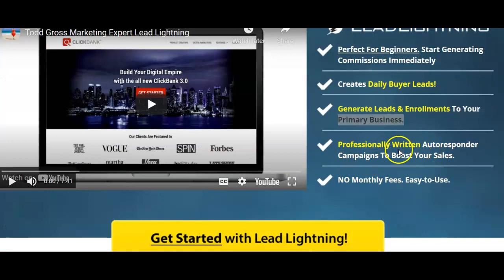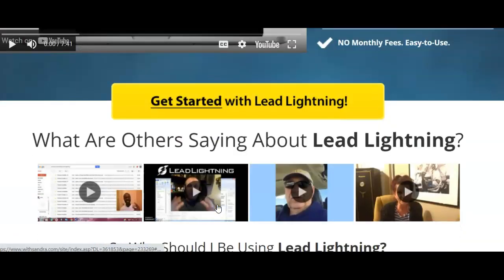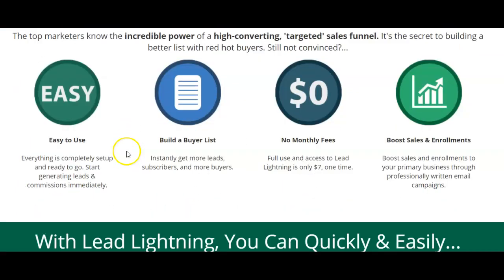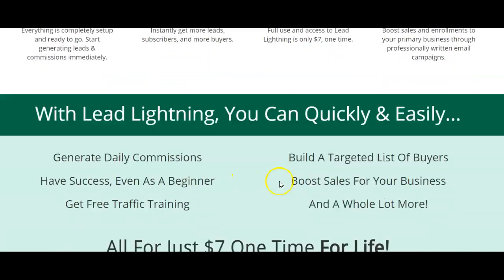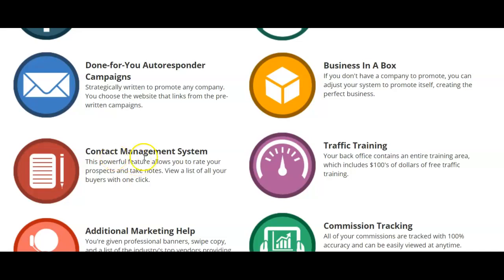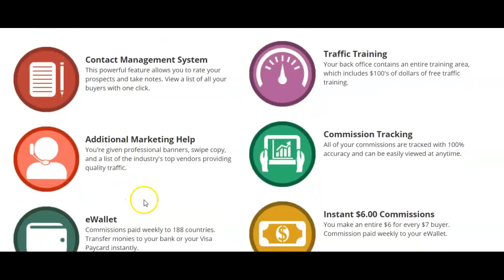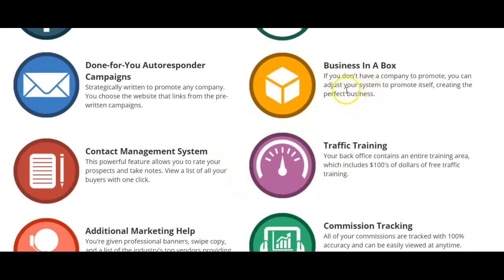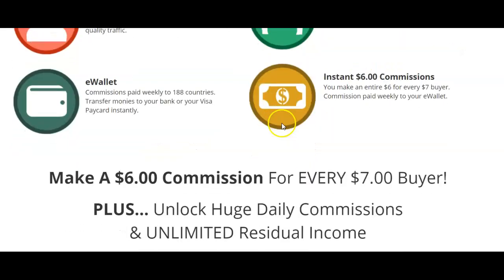Free Lead System & Lead Lightning Affiliate Marketing Plan For Beginners PT2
In this video, learn how you can use this marketing plan to improve your finances and or use it to start a side hustle.

Power Lead System is an all-in-one marketing system step by step training and a Facebook group with awesome people that are all willing to help you. Showing you how having an online business is possible.

Great tool for any online business you can use it for affiliate marketing, list building, any niche, and more training in the Facebook group. Learn how to advertise using free and paid methods and so much more. See why you should have an online business. Learn as you build your business.

If you currently don't have a primary business Power Lead System can be just that!
I am also available for support.

Step 3: Call me to get started or with any questions.

Step 4: Send me a direct message on Facebook so we can connect over there.